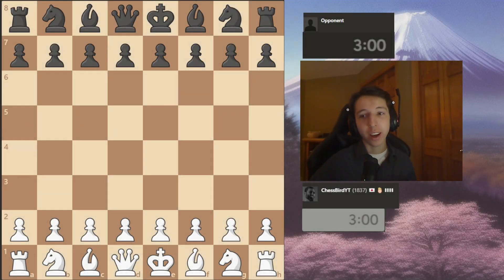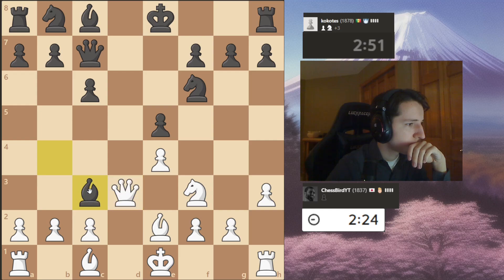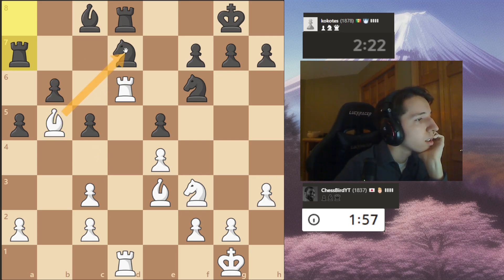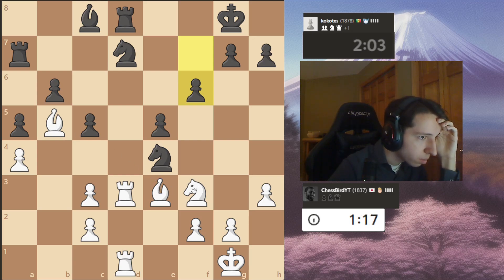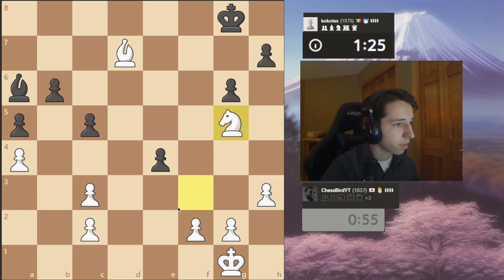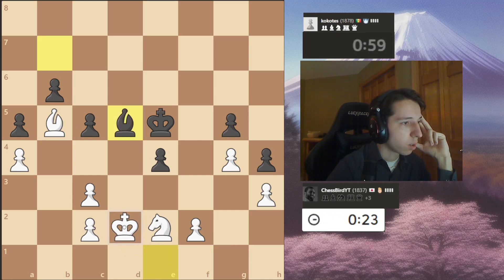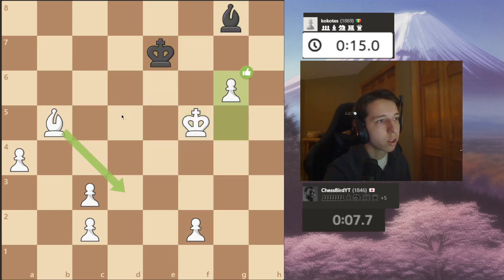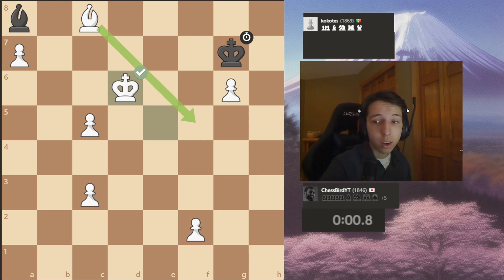Playing the Jobava London System In Style!